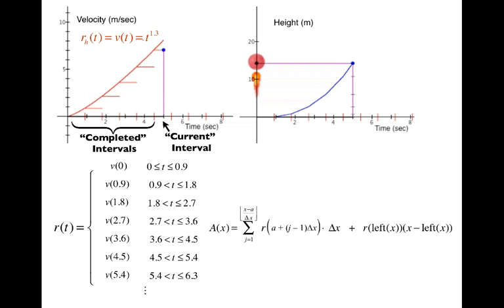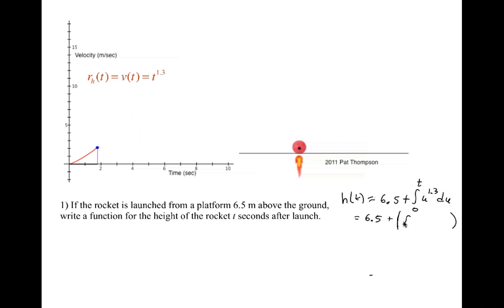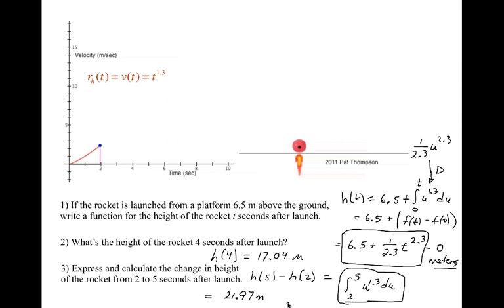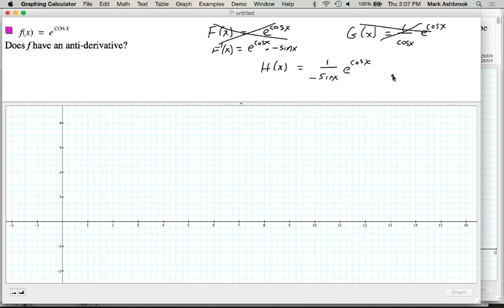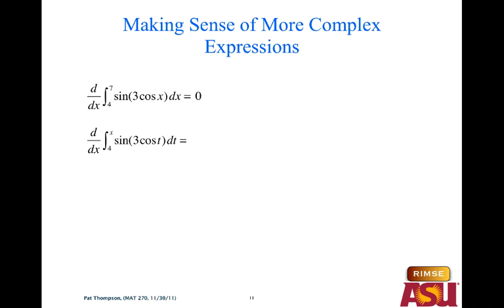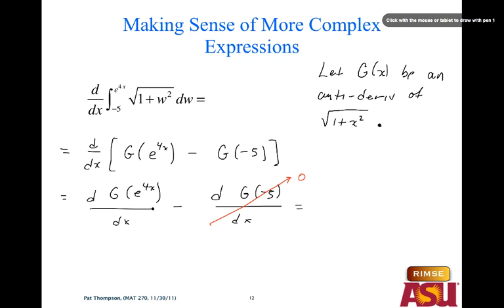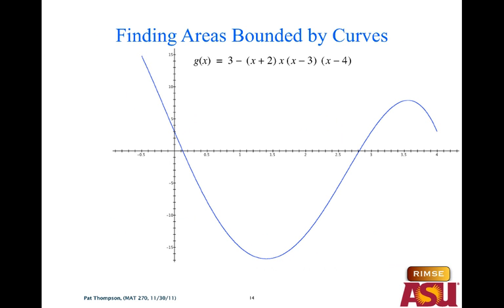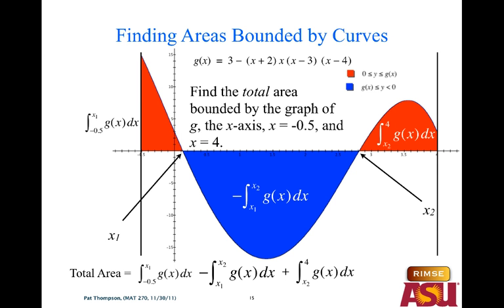MAT 270 Th Apr 27: The Fundmental Theorem of Calculus